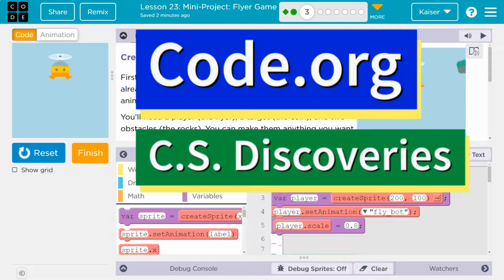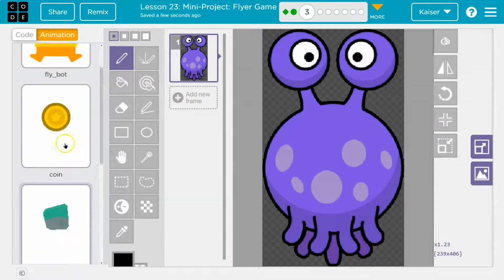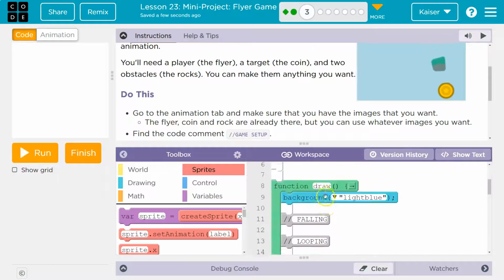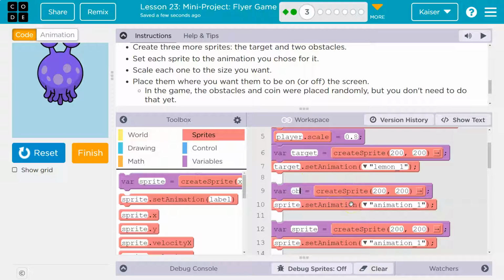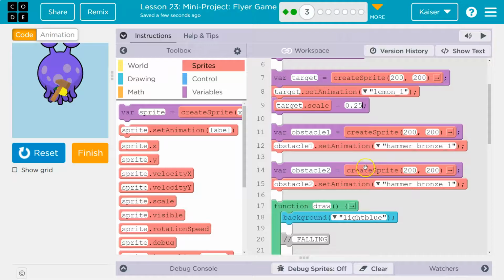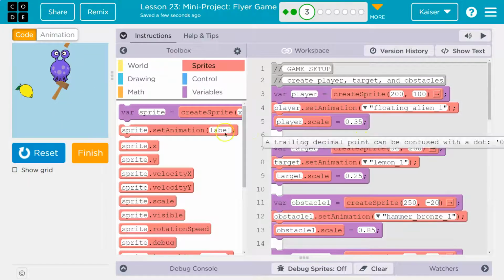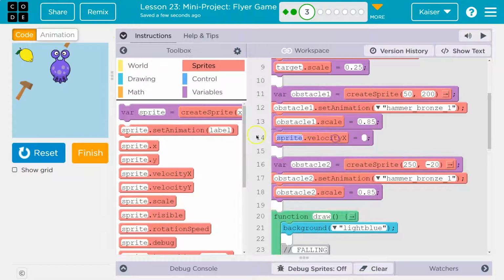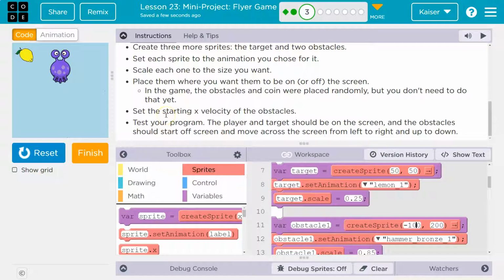Code.org Lesson 24.2 Mini-Project Flyer Game | Tutorial and Answer | Unit 3 Discoveries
Mini-Project Flyer Game is a lesson from Interactive Animation and Games, unit 3 of Code.org's C.S. Discoveries course. This course is often used in middle and high school computer science classrooms. Each part of the course challenges students to accomplish a new task while discovering the principles of computer science. In this video, I walk through step-by-step how to get the right answer for this puzzle. Playlists for the rest of this lesson and for the entire C.S. Discoveries course are linked below.